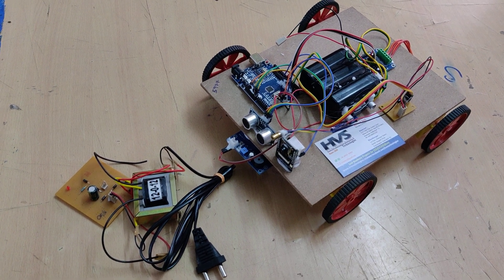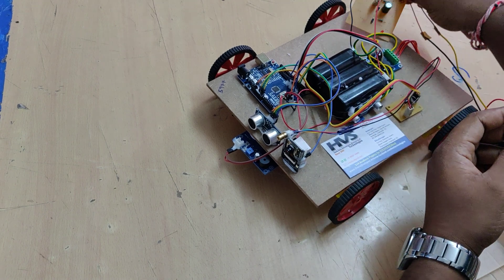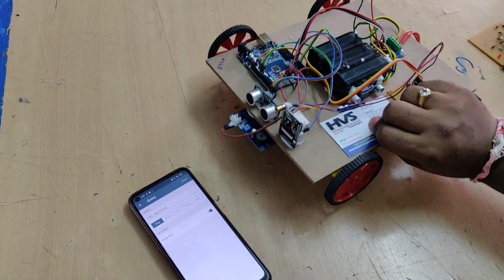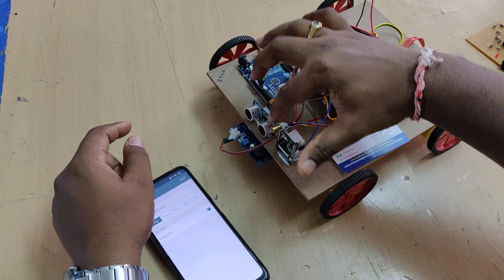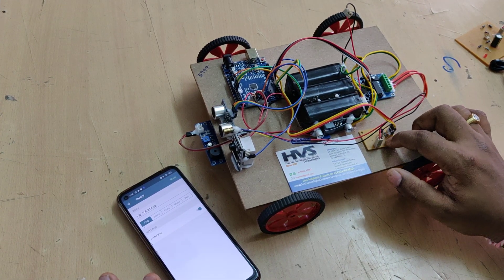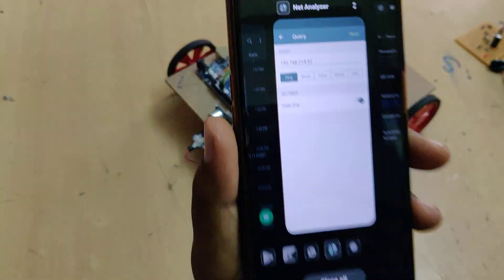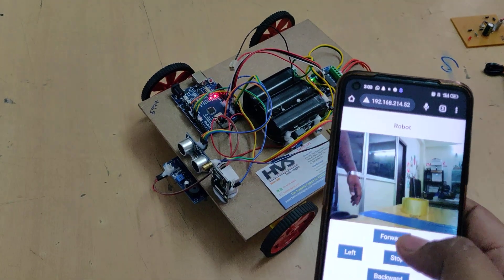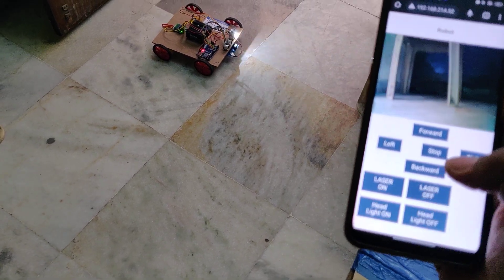HVS-3288. IOT-Based surveillance Robot esp32cam metaldetecting Obstacle detection#web#buzzer.